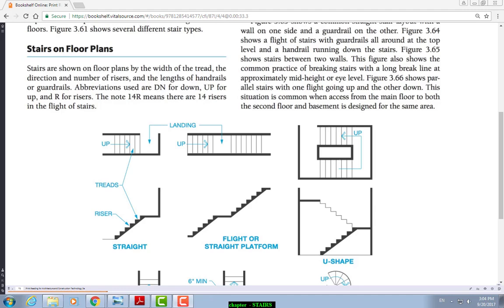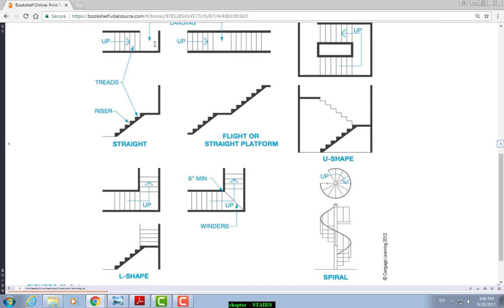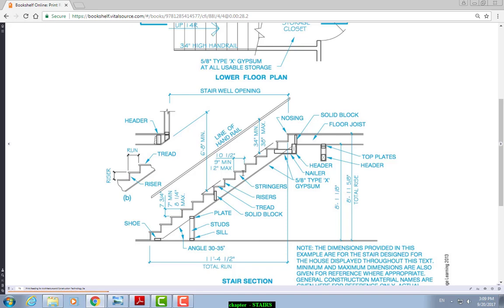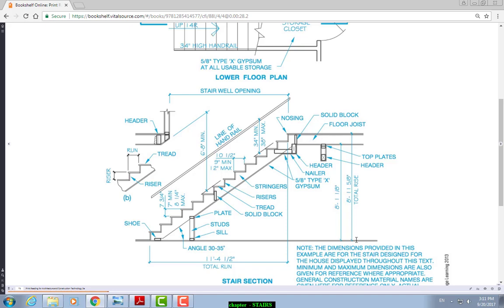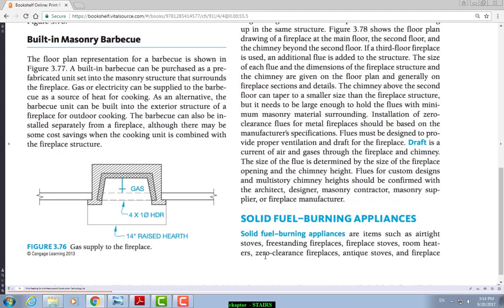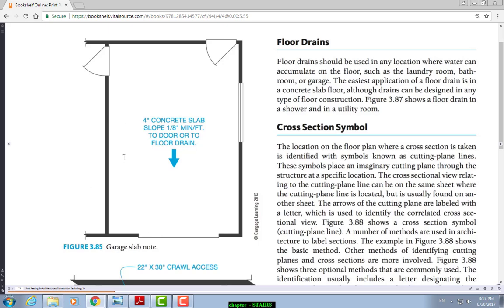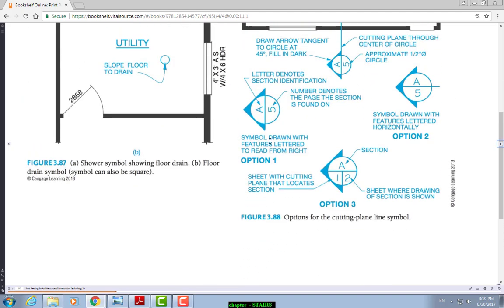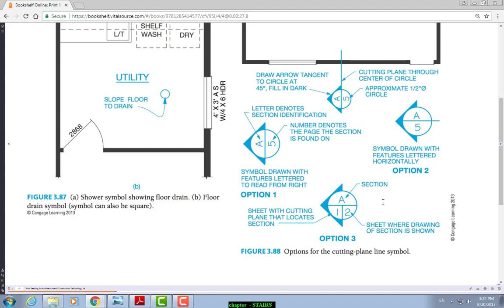CHAPTER 3 VIDEO 5 STAIRS AND OTHER SYMBOLS